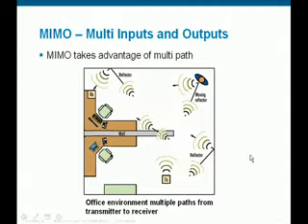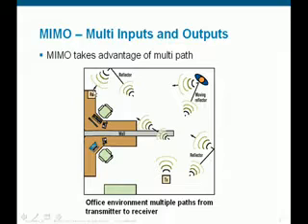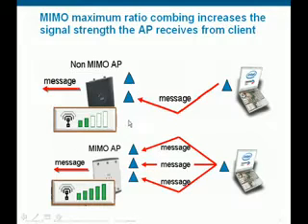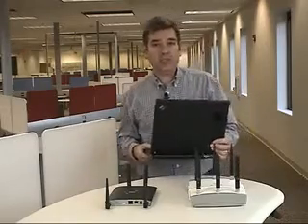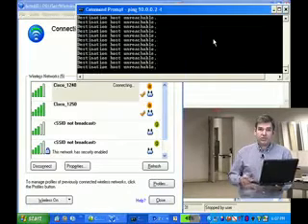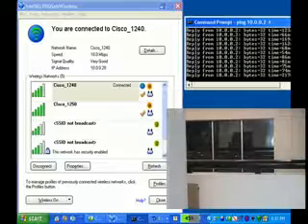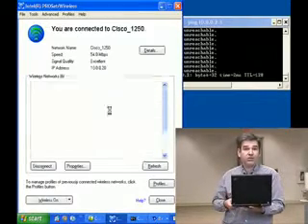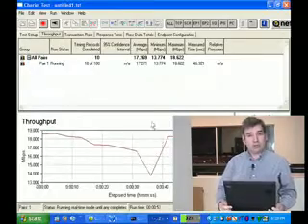Benefits for B/G clients on 802.11n network